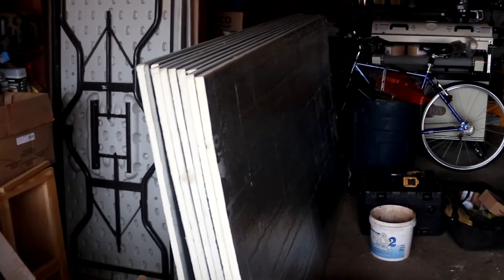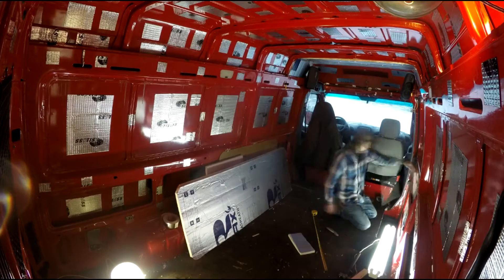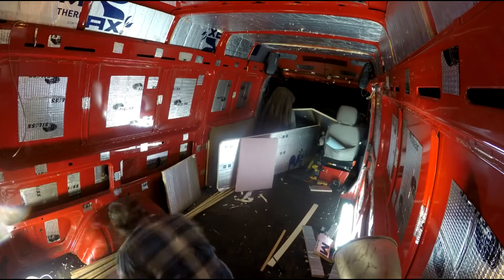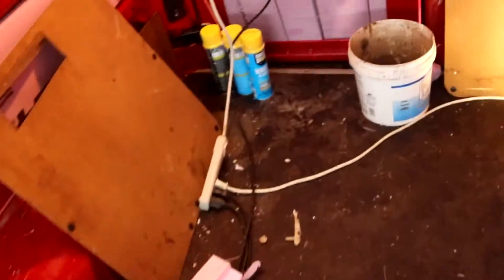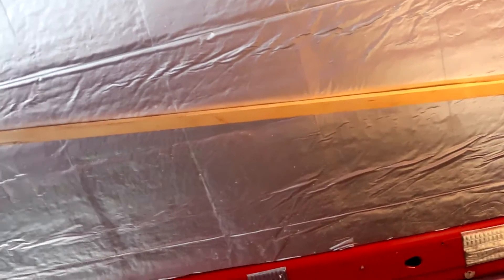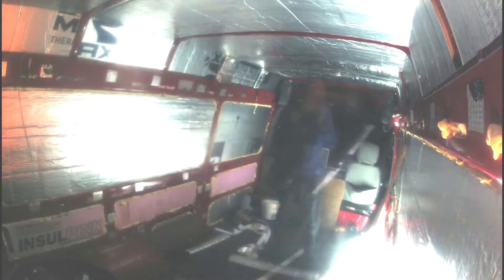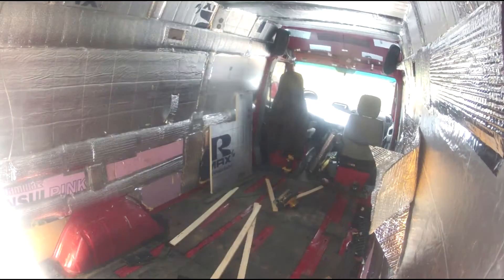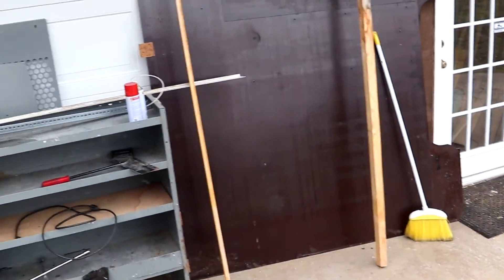Insulation Time! Sprinter Van Build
Start to finish of the insulation process of my T1N High Roof 140" Sprinter Van.

To watch my last video of putting the sound deadening and rust prevention on the walls

The insulation I decided to use is 1 inch Polyiso board. It required 8 sheets to cover the entire van.   I cut it to shape and then "glue" it in using Door and Window expanding spray foam. I also use Big Gap Filler spray foam to spray in all the ribs in the walls. Next I use Reflectix and foil tape to cover the ribs.

Door and window Spray Foam

Big Gap Filler Spray Foam

Foil Tape